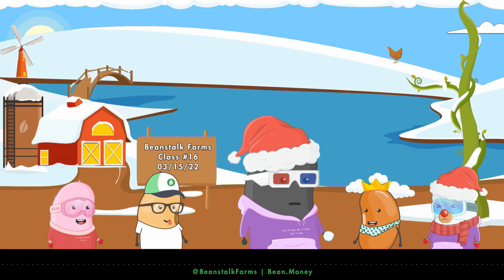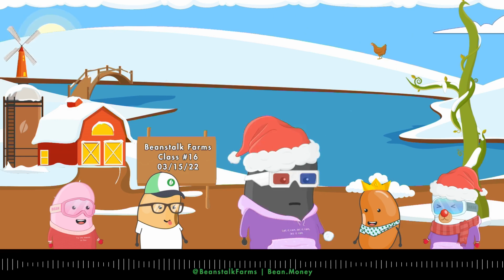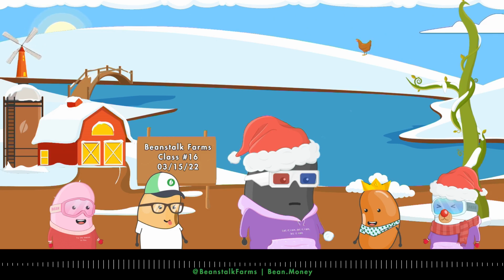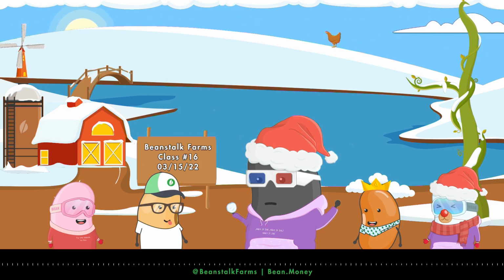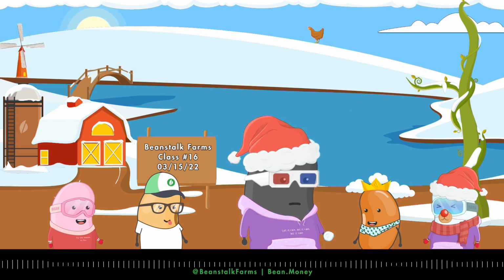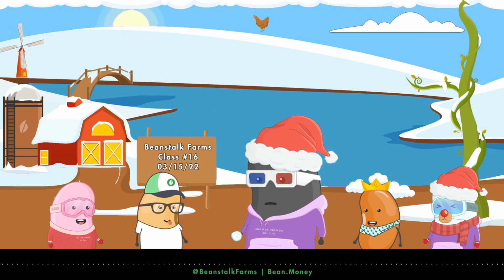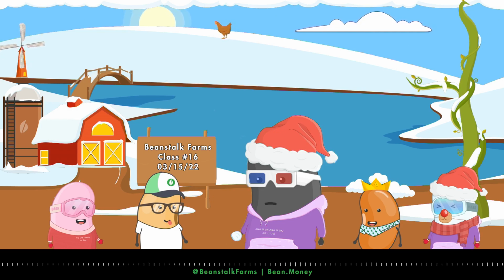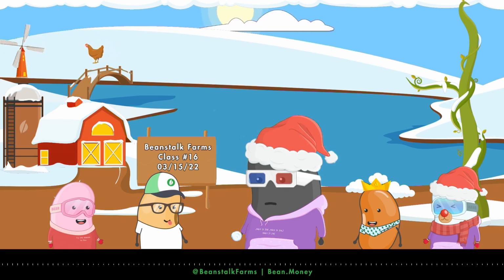Beanstalk University Class #16 - 03/15/22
Class with Publius! Publius are the anonymous creators of Beanstalk Farms - here is the 16th Class with them.

Questions:
0:00 Convert functionality
4:35 Future Bean gauge system
5:40 Generalized Silo progress
10:55 More on generalized minting
13:57 Adding Curve data to the subgraph
16:20 When does the Pod Line stay the same length?
20:35 How would other Silo tokens earn Bean rewards?
23:44 If Beanstalk fails, do the Silo assets have value?
28:40 Position on DeFi insurance providers
30:52 More about Beanstalk gauge
32:45 the Beanstalk experiment!
34:10 Decentralization of the contract multisig
36:40 What happens when you Sow Beans with ETH on the website?
39:58 What if Beanstalk sold Soil in a different currency?
41:20 Beans as the dominant stablecoin?
44:45 How long until Beans becomes the standard global currency?
47:20 Best Bean Discord username?
48:30 More on a future Beanstalk DEX
55:40 Outro